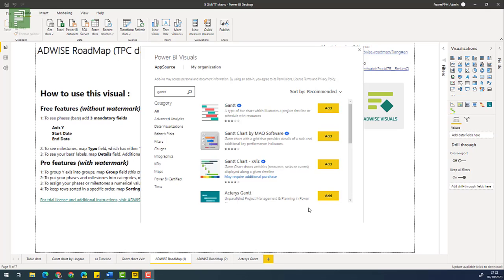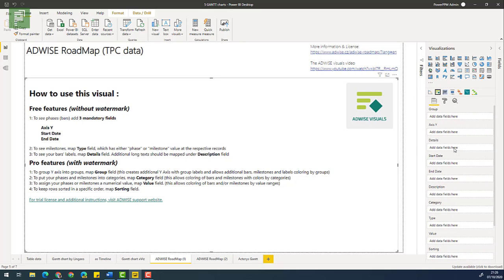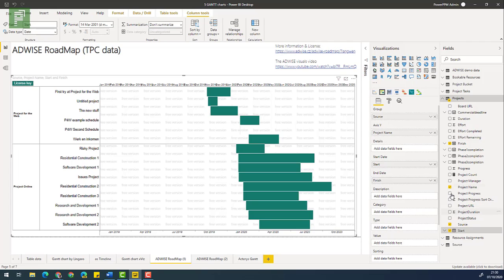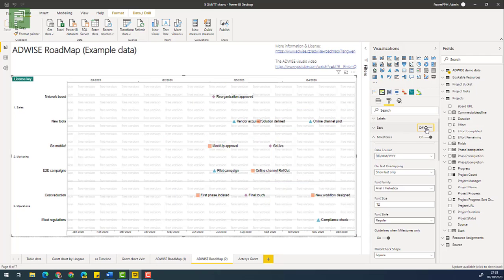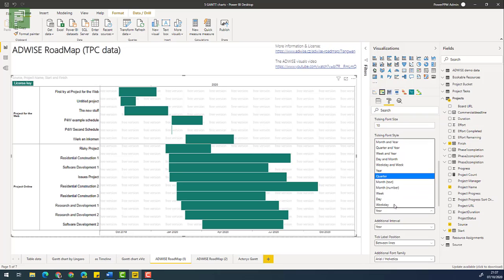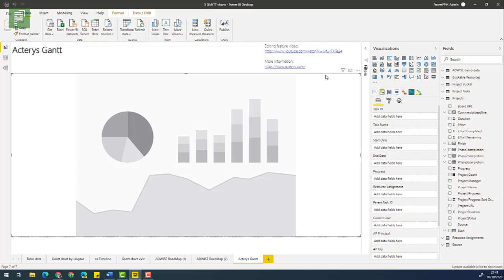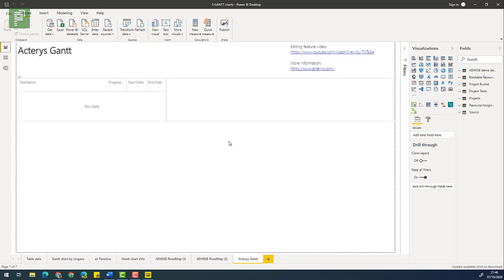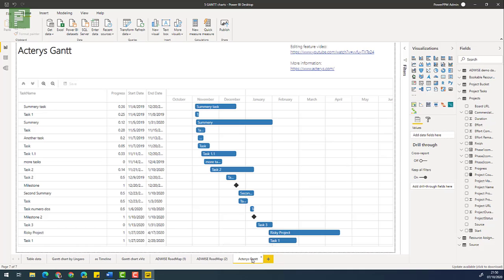The Acterys Gantt and ADWISE RoadMap Gantt chart visuals in Power BI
I explore Power BI visuals from time to time. Today I’m looking at the Acterys Gantt and ADWISE RoadMap visuals.  But wait, there's more text down below (☞ﾟヮﾟ)☞

00:00 Video start
02:30 ADWISE RoadMap
14:20 Acterys Gantt
21:00 Closing comments